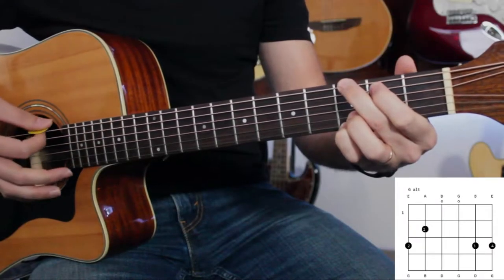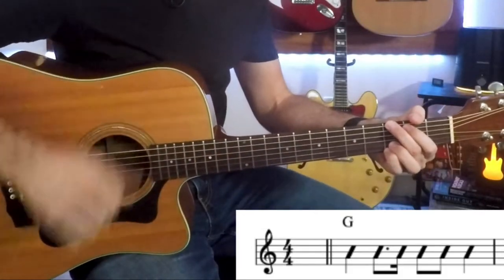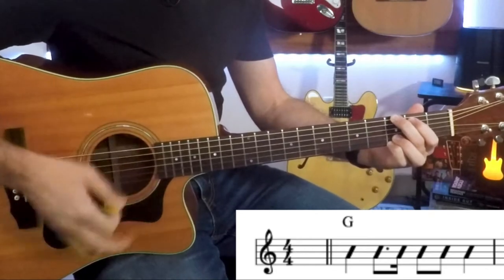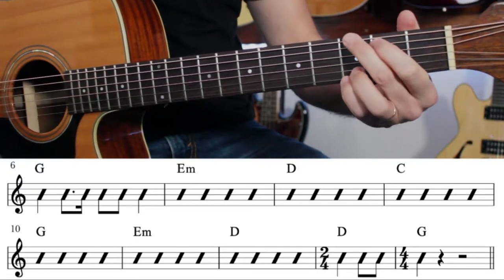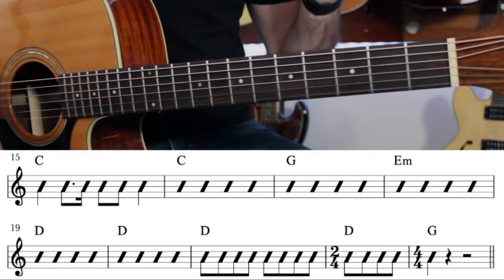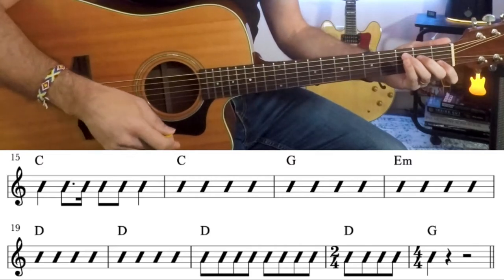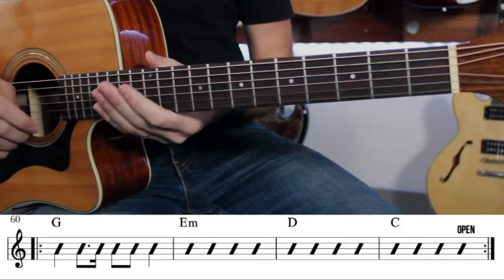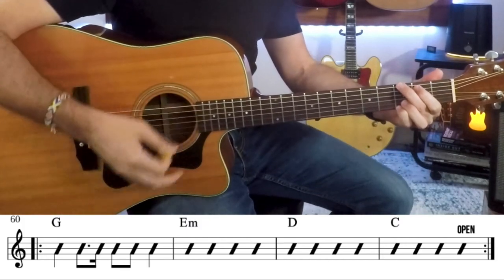Purple Rain Guitar Lesson - Prince (Easy Tutorial How to Play)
Welcome to Purple Rain Guitar Lesson where we are going to learn how to play the classic by Prince: Purple Rain. Did you know that you only need 4 basic chords and a simple strumming to play this Purple Rain by Prince on guitar? In this Purple Rain Guitar Lesson we will go over the chords (G, Em, D, and C), a strumming pattern , chord progressions and song form. Keep in mind that you need to use a capo on the 3rd fret in order to play in the original key. And that's all you need to know before we begin this guitar tutorial. So, if you are ready to start playing Purple Rain by Prince, let's waste no time and dive right into this easy guitar lesson!

⏩ Chapters for this guitar lesson:

0:00 - Opening song
0:50 - Intro remarks
01:16 - List of chords
02:19 - Strumming pattern
03:42 - Song form (verse)
05:45 - Song form (chorus)
07:51 - Song form (solo/outro/intro)
09:20 - Closing remarks